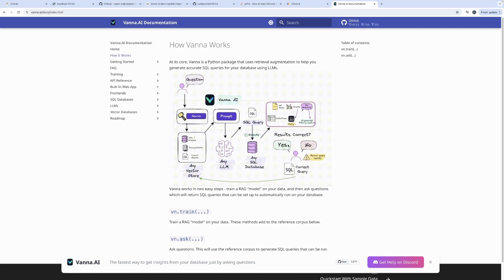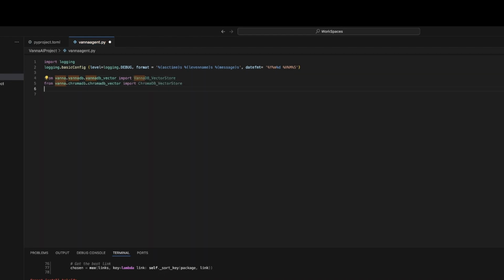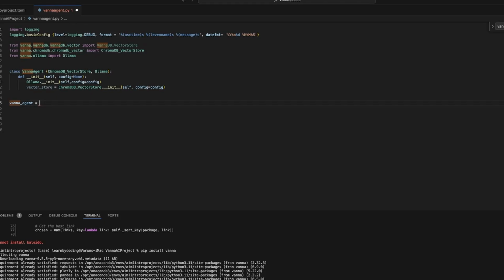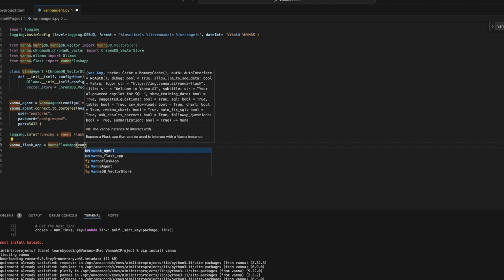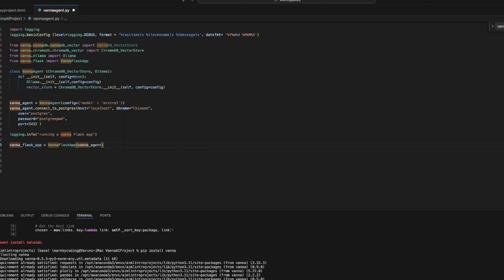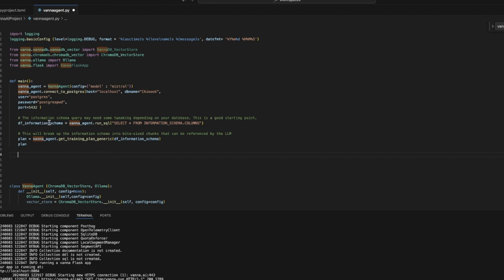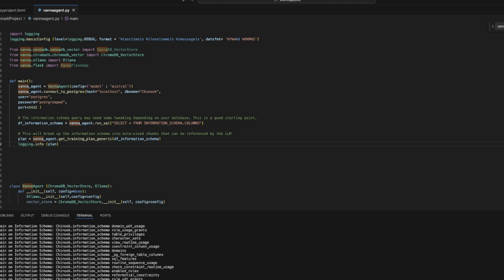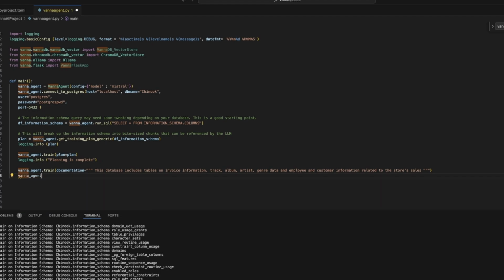Build Vanna.AI RAG for Postgres with Local LLM (Under 10 Minutes!)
This video shows you how to build your own AI assistant for Postgres in under 10 minutes using Vanna.AI and a local LLM (Large Language Model).

No coding experience required!  Just follow along and you'll be interacting with your Postgres database using natural language in no time.

Here's what you'll learn:

What Vanna.AI is and how it works
Setting up a local LLM for your project
Connecting Vanna.AI to your Postgres database
Writing natural language queries to interact with your data
This video is perfect for:

Data analysts who want to automate tasks
Developers who want to explore AI-powered database interactions
Anyone who wants to work with Postgres more efficiently
Ready to unlock the power of AI for your Postgres workflow? Watch now!